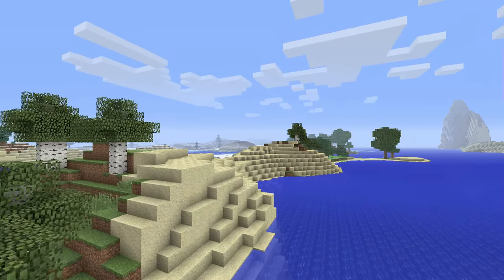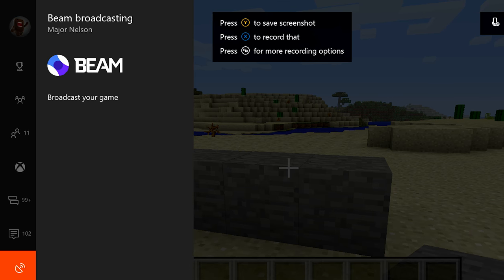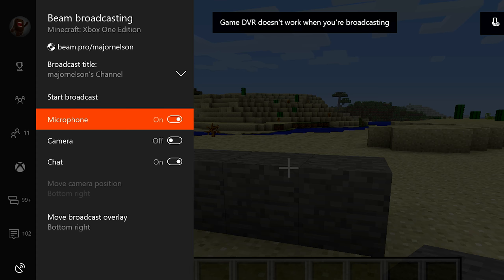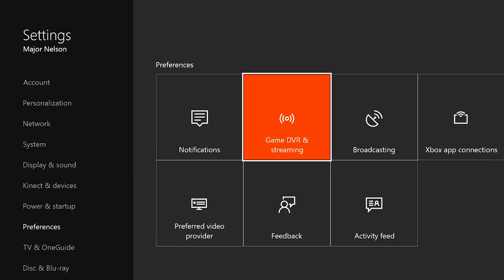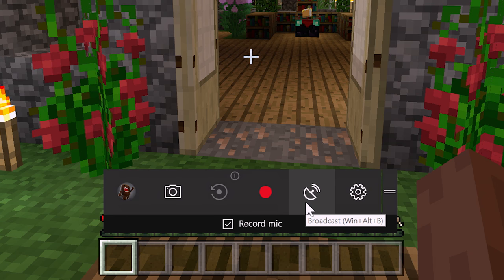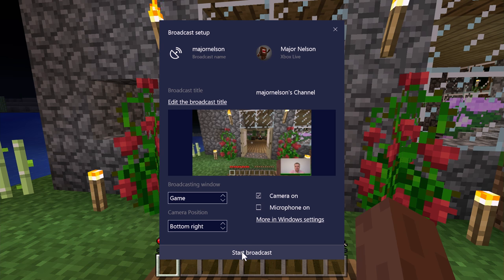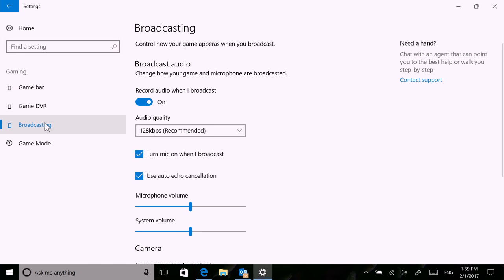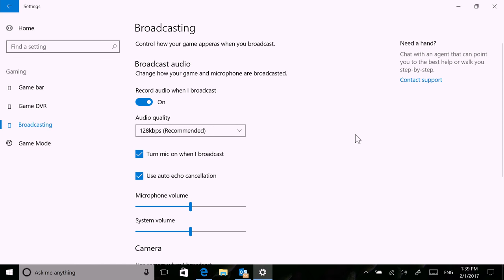Beam Broadcasting on Xbox One and Windows 10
Larry Hryb, Xbox Live’s Major Nelson, showcases broadcasting through Beam on both Xbox One and Windows 10.